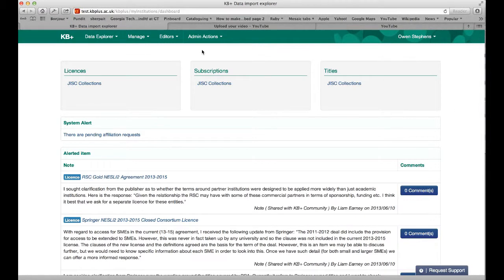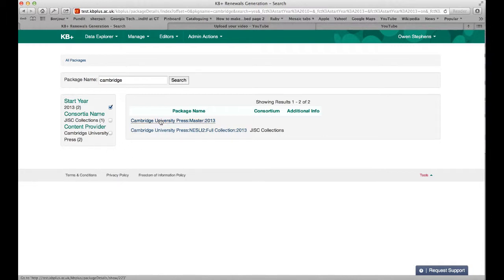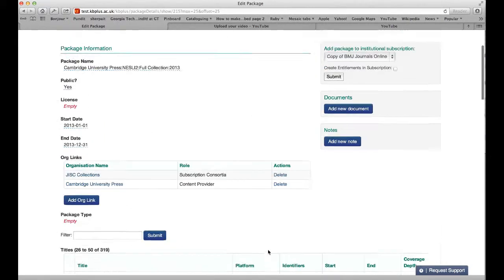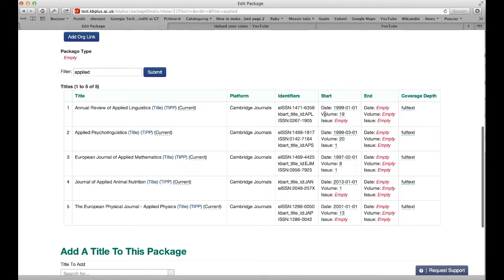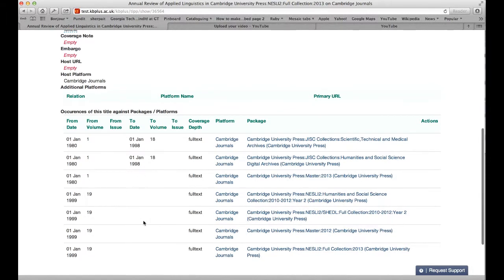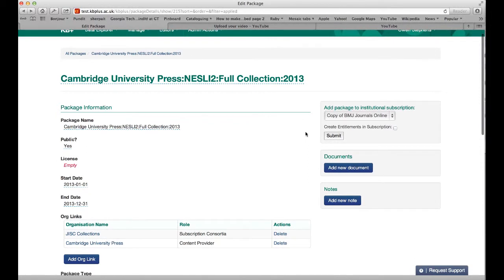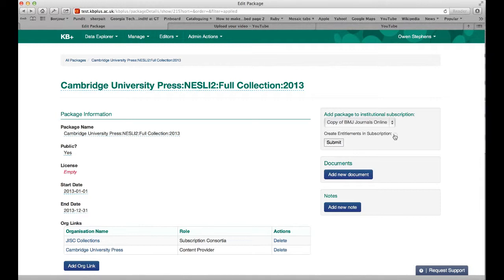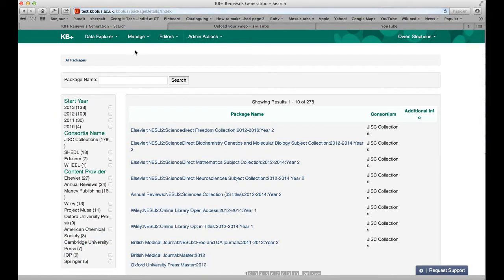KBPlus: Package Search and Display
How to search for packages that are recorded in KB+ and view the details of the package including start and end dates for when the package is being offered and a listing of all the titles that are included in the package